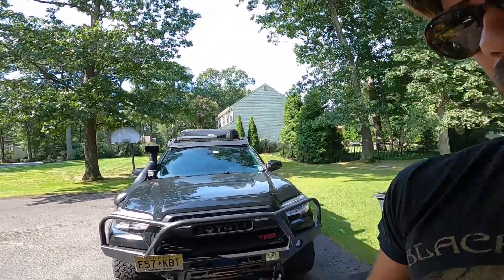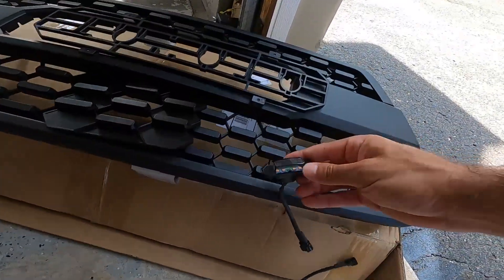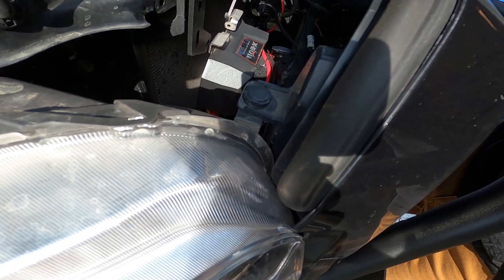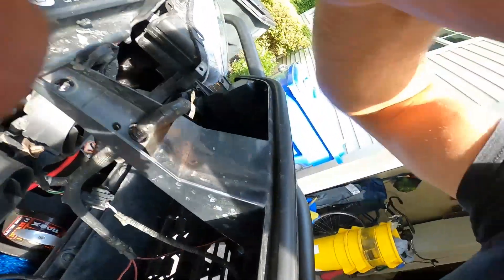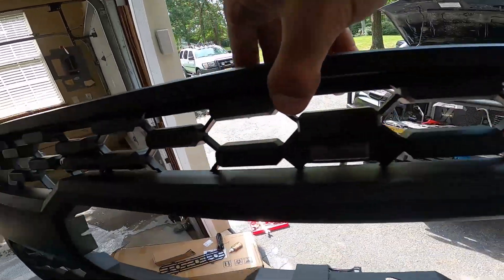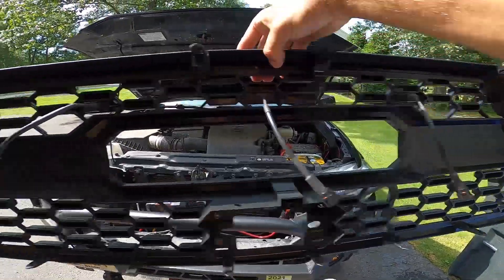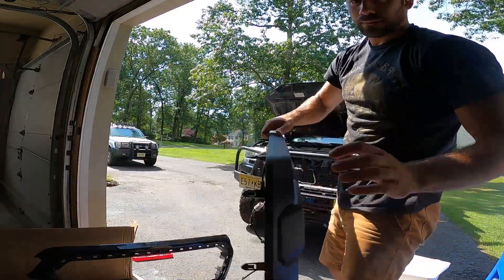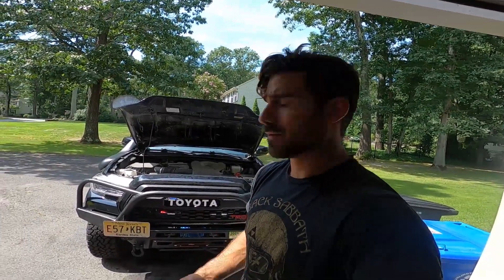Aftermarket Pro Grill Replacement | Raptor Lights | Toyota Tacoma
This is a super easy and simple mod that can really dress up your truck.
Link to Grill

Tools:
Flat Screwdriver
10mm Socket
Gorilla Glue - optional
Paint - optional

Total Project Time: 1 hour